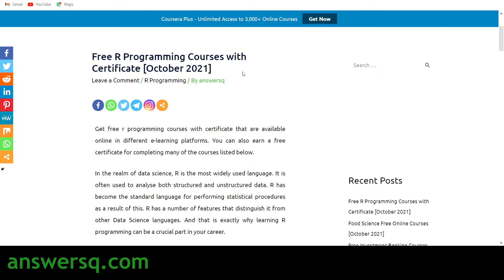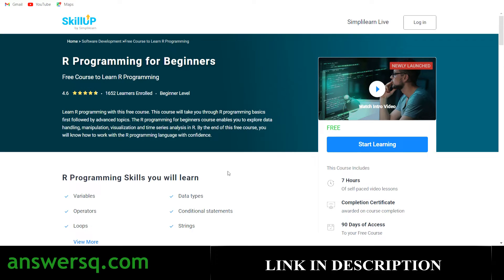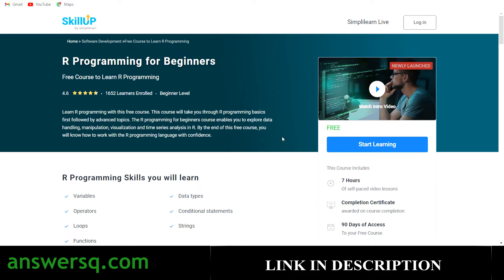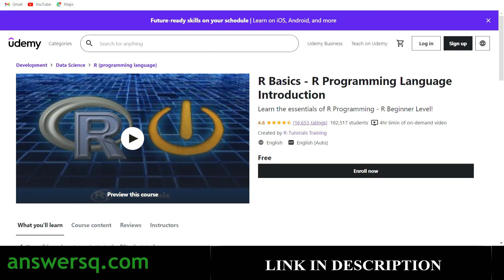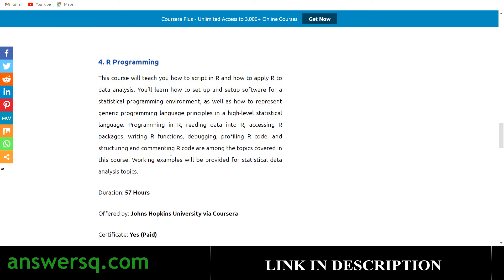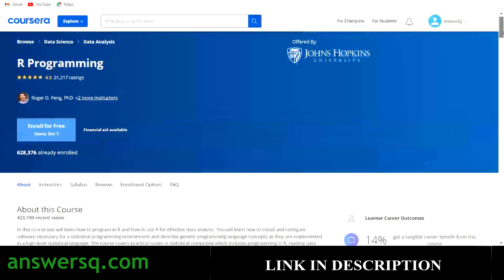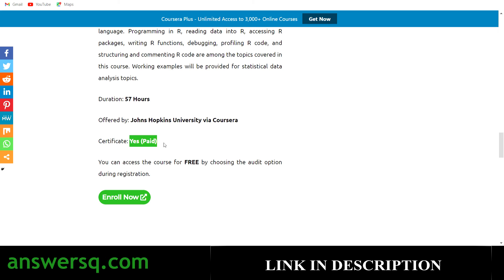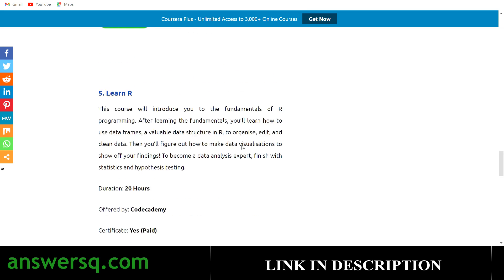Free R Programming Courses with Certificate | R Programming Online Tutorial Courses for Beginners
Get free r programming courses with certificate that are available online in different e-learning platforms. You can also earn a free certificate for completing some of the courses mentioned in this video. This includes free online courses 2021.